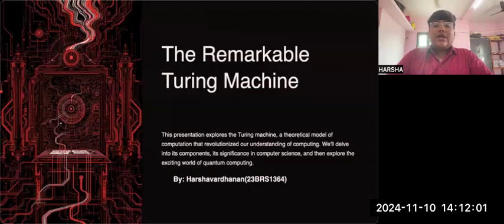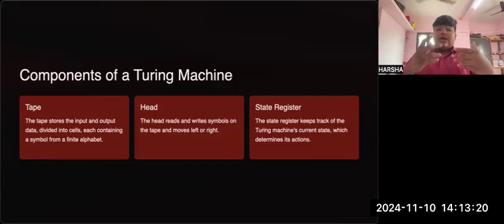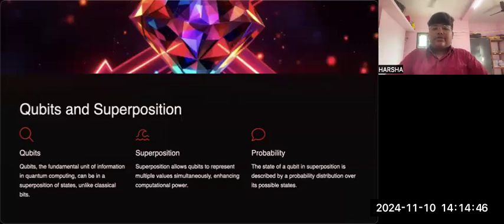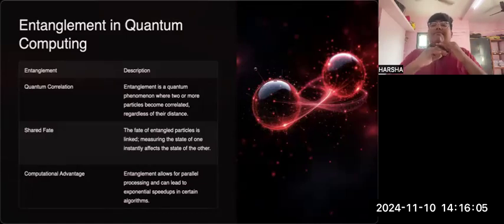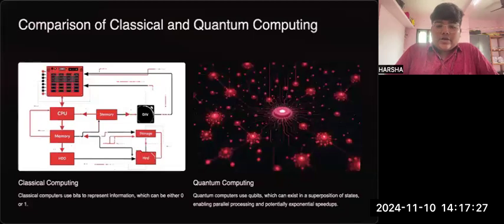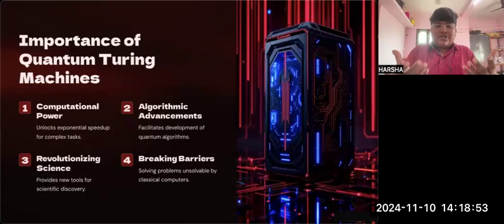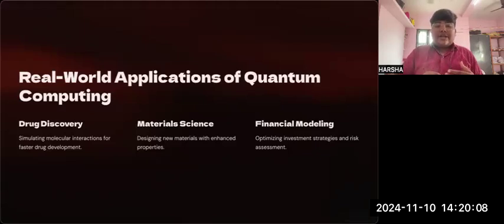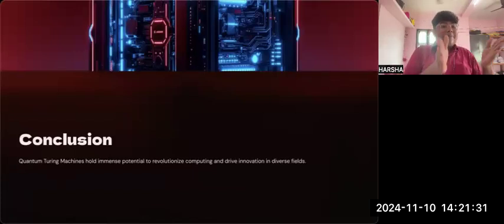QUANTUM COMPUTING AND TURING MACHINES